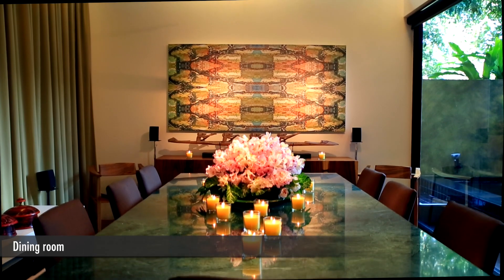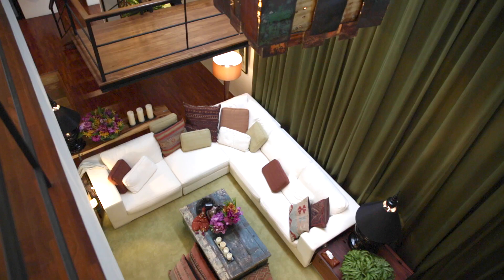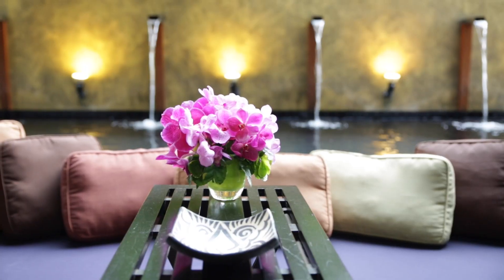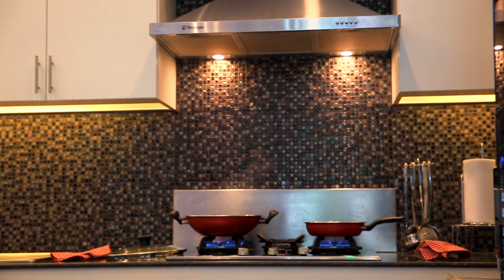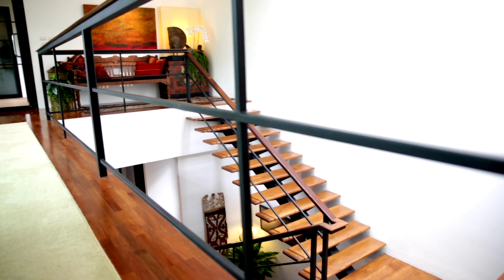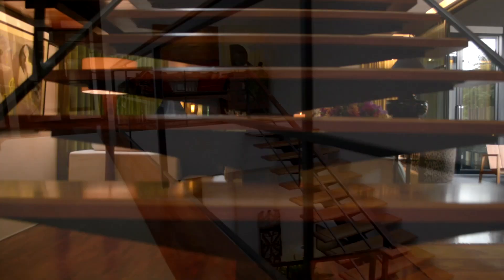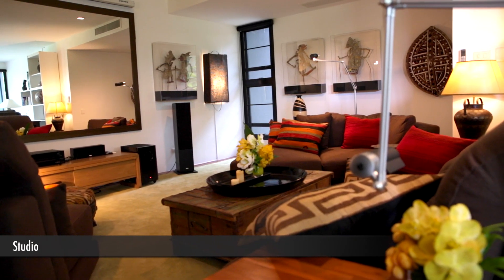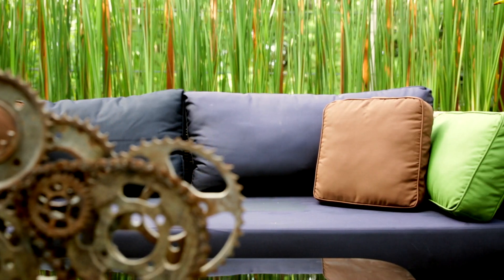Real estate videography in Chiang Mai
With the aim to sell the property including furniture, the resident asked us to put the focus on the interior design.